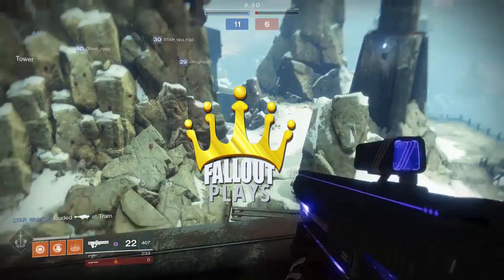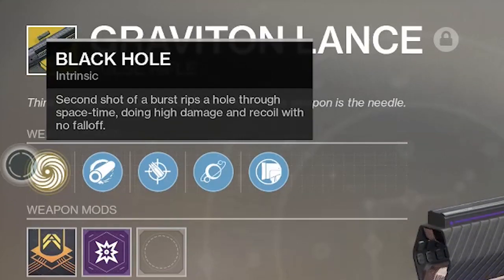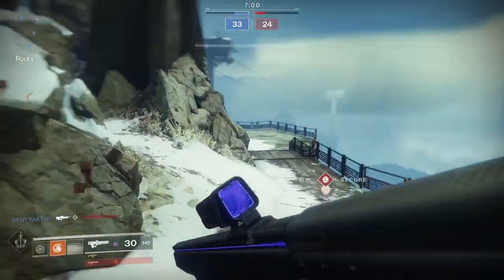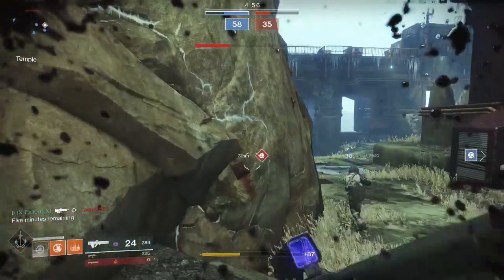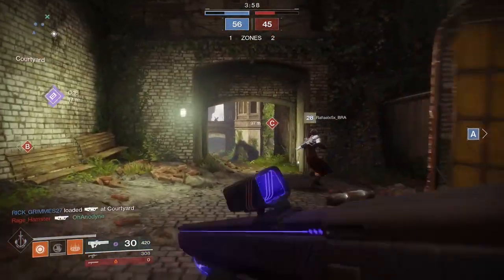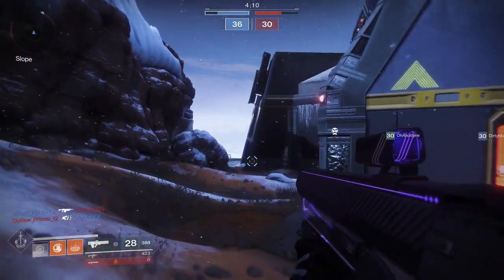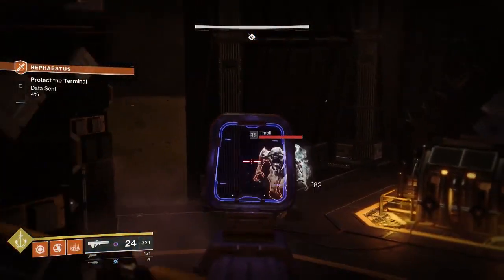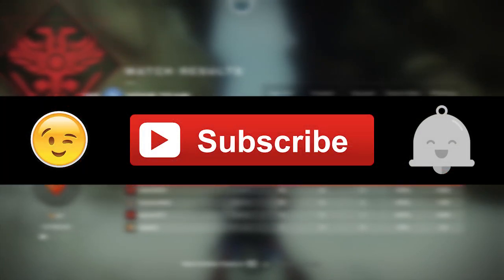Destiny 2: Exotic Review, GRAVITON LANCE Pulse Rifle (Warmind DLC)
The Warmind DLC is in full swing for Destiny 2, and next on my list of Exotics to review is the Graviton Lance.  I talk about this buffed, top tier pulse rifle in PvP and PvE.

(more)
★ SWEET MERCH ★